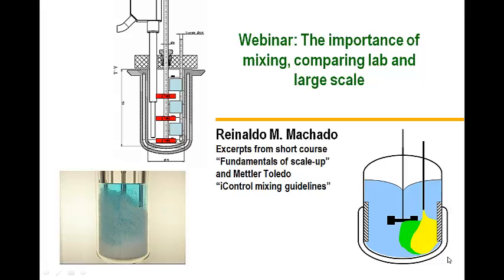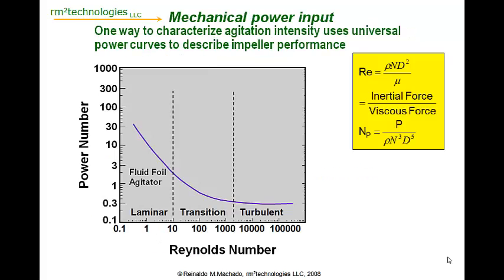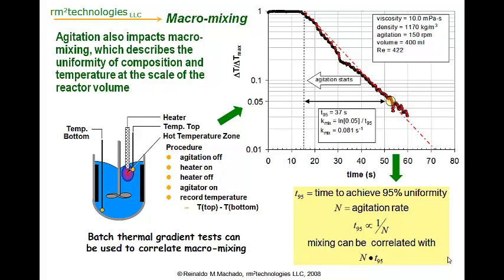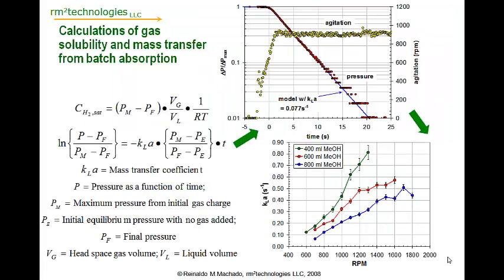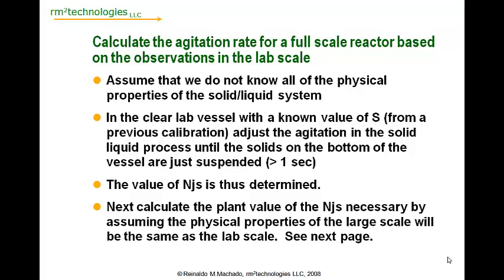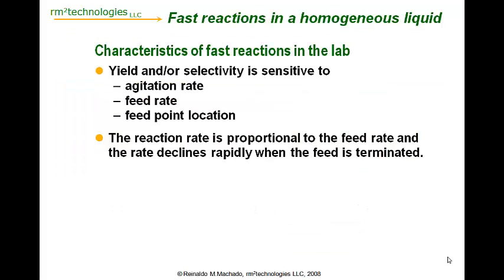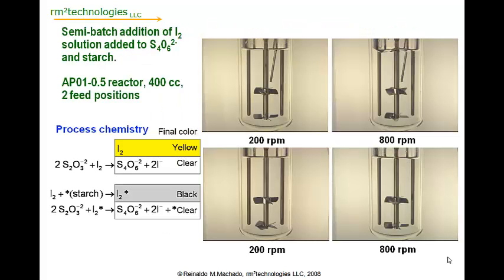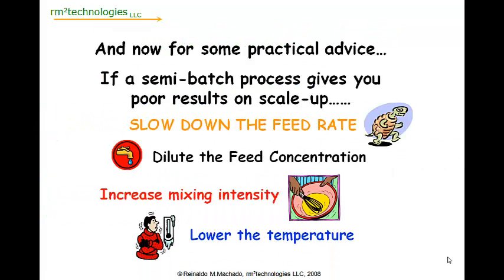Basic Concepts in Mixing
A sample from Dr. Reinaldo M. Machado's short course "The Fundamentals of Scale-Up." You can learn more about this course